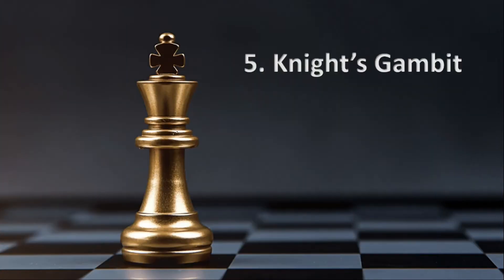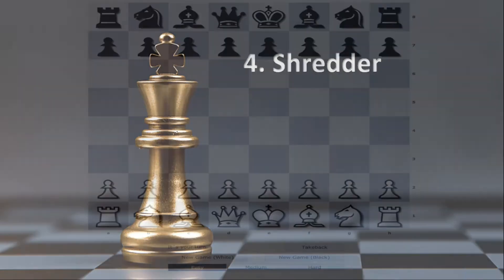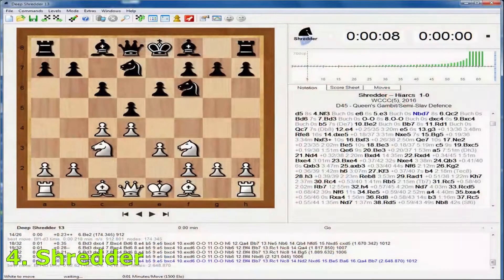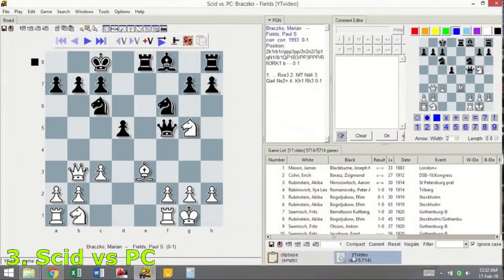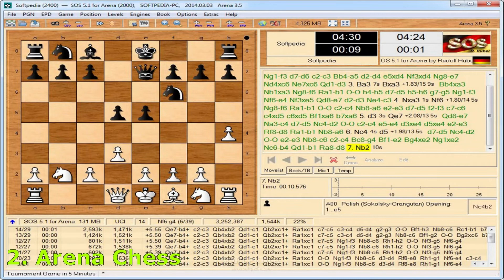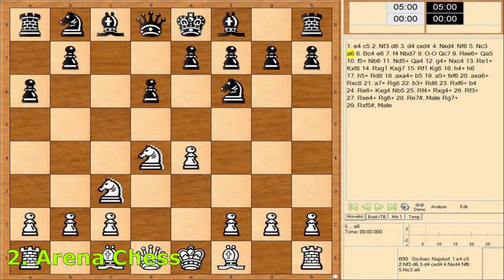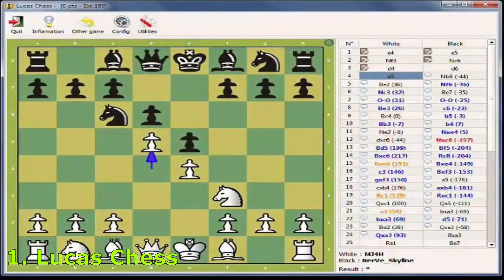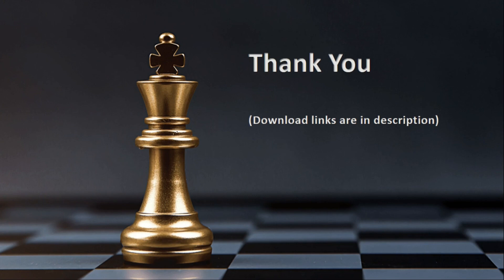Top 5 Free Chess Software Download for PC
In this video, I am going to show you top 5 chess software that you can download for PC.